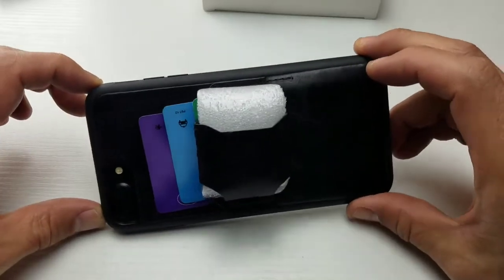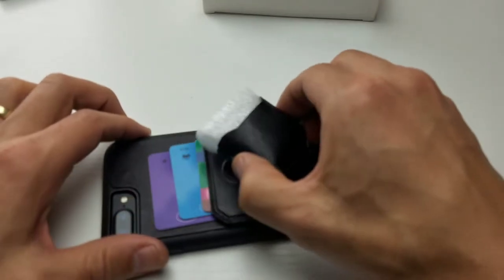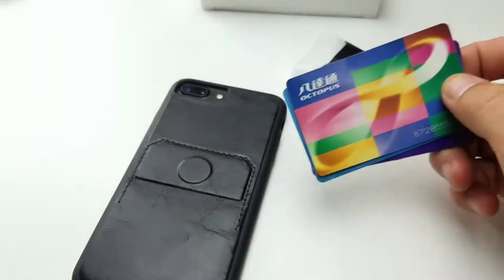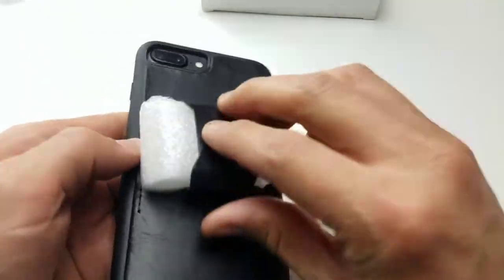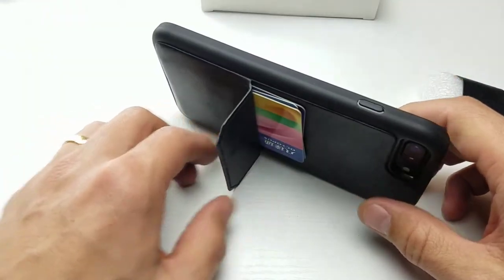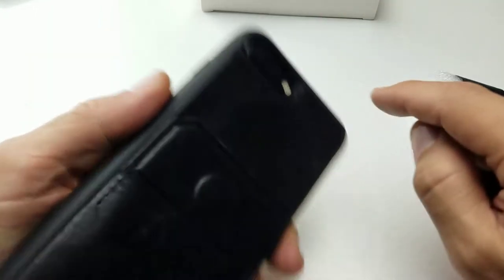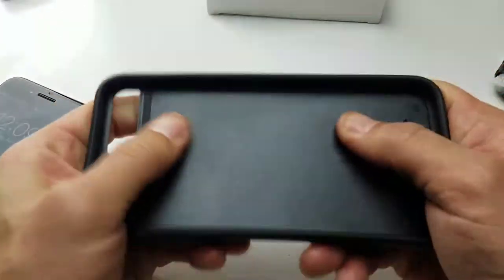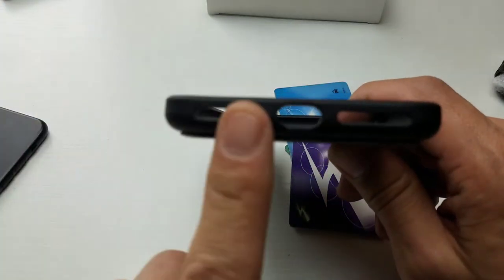ZVE iPhone 7 Plus Leather Case/AirPod Holder/Kick Stand/Credit Card Slot Review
This leather case set comes in black or brown color. Not only do you get an iPhone 7 plus protective case but also a leather magnetic attachable airpods pouch. Additionally a credit card slot is located on the back of the case which can act as a stand as well.

ZVE iPhone 7 Plus Leather Case, Protective iPhone 7 Plus ID Credit Card Holder Cases with AirPods Leather Case Kickstand Feature Shockproof Cover